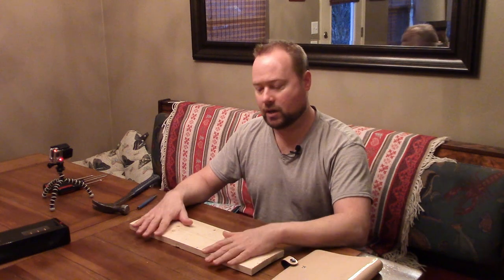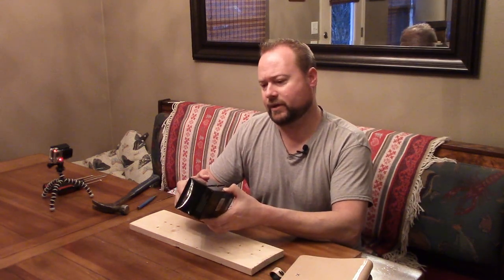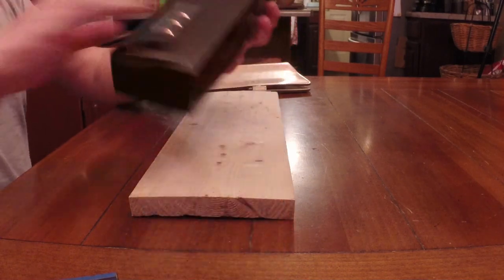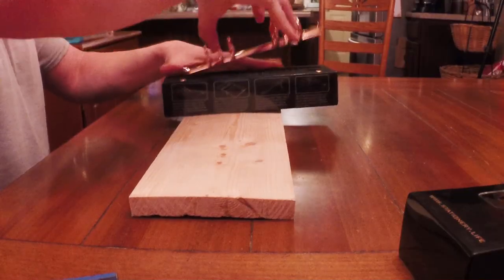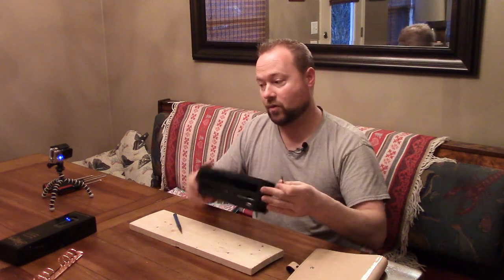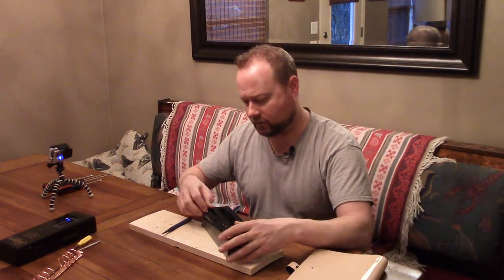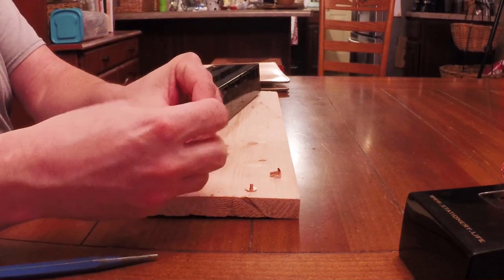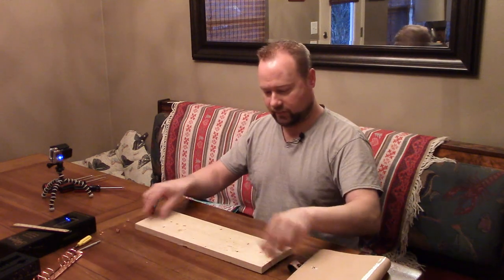Filofax Rings Upgrade to 1.4 in With Stationery Life Kit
Here we upgrade the rings in our Filofax with a handy kit.
Stationery Life Ring Kit

Filofax The Original Leather Organizer

Nail Set Kit which includes the exact punch that I used